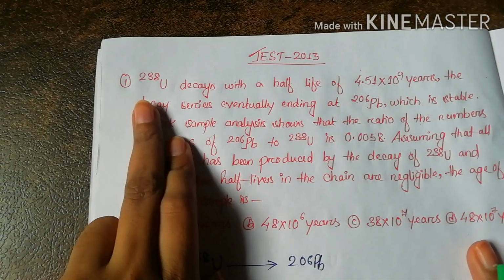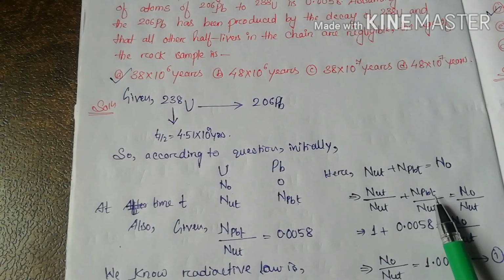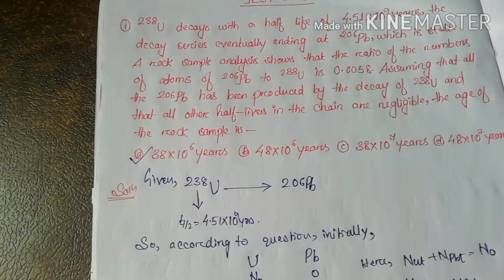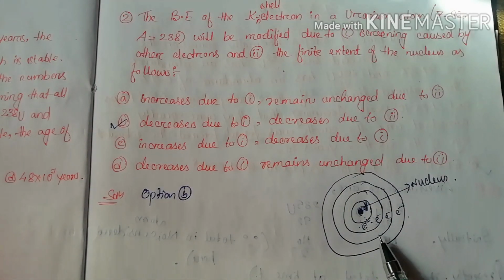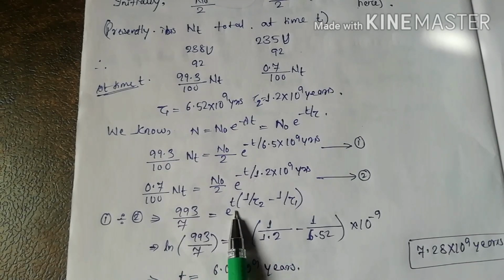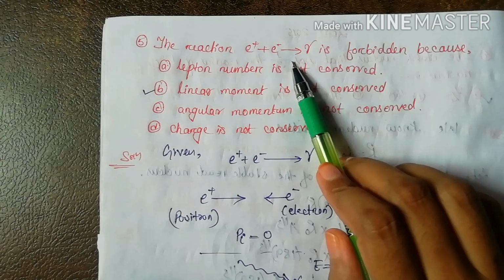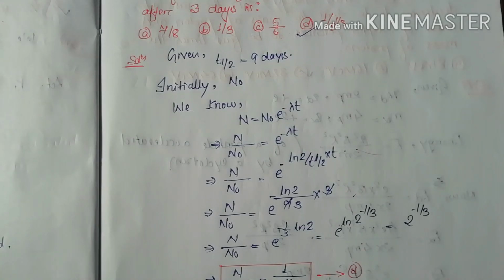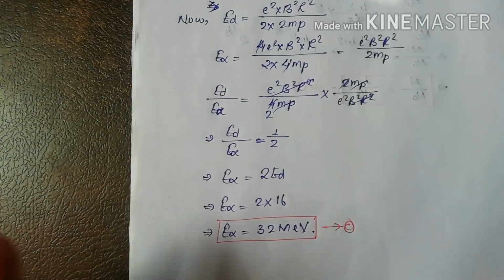NUCLEAR PHYSICS JEST 2014-2019 Solved questions